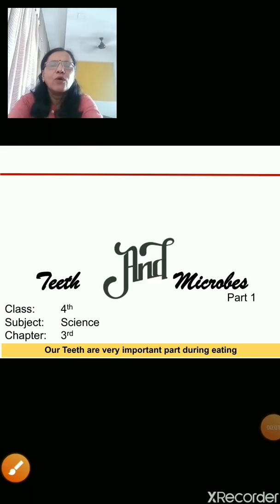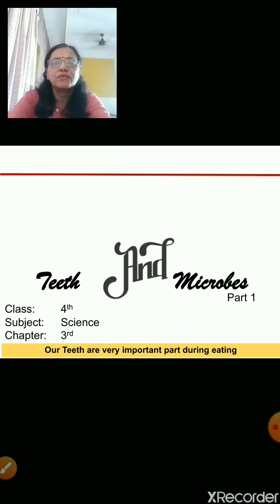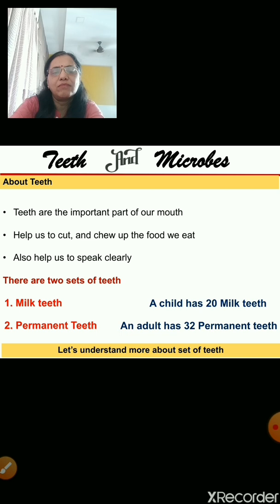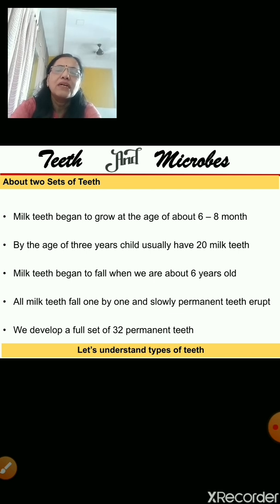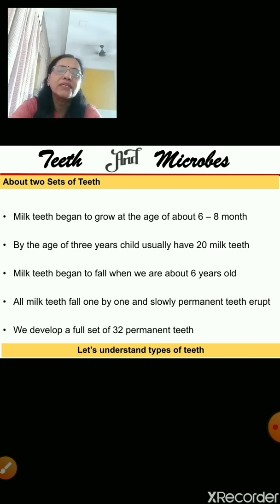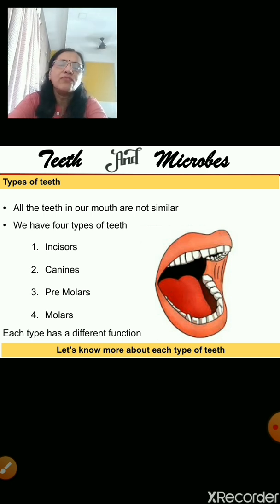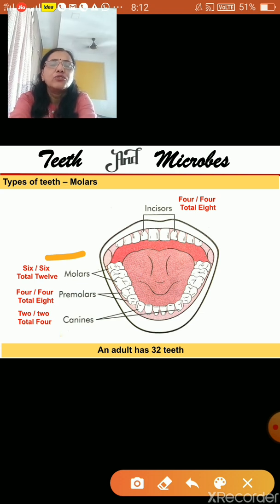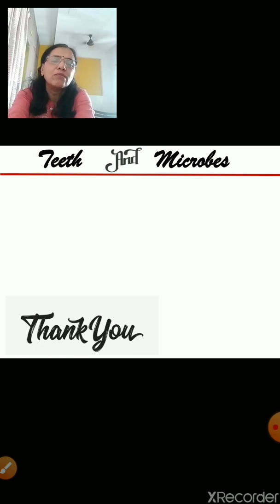Class 4 | Chapter 3 : Teeth And Microbes : Part 1